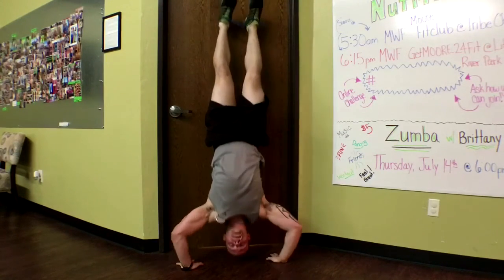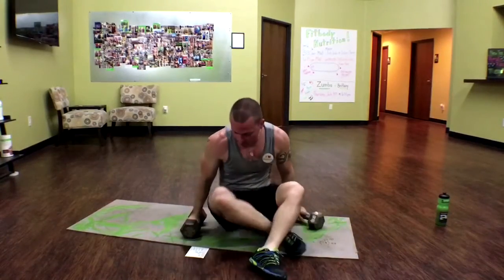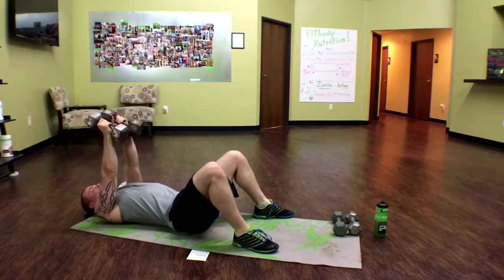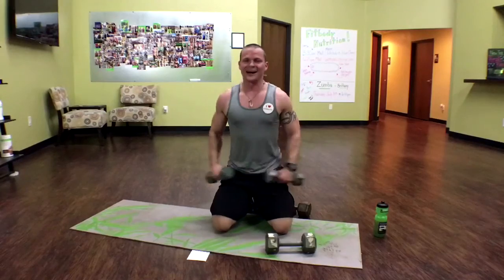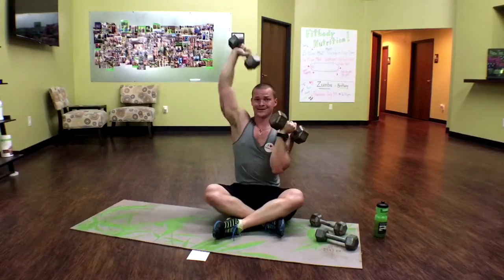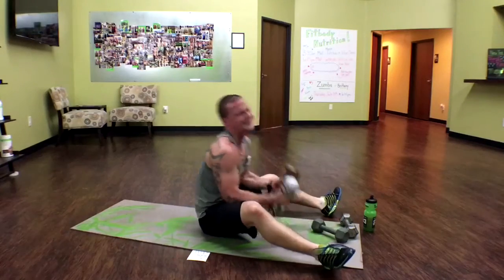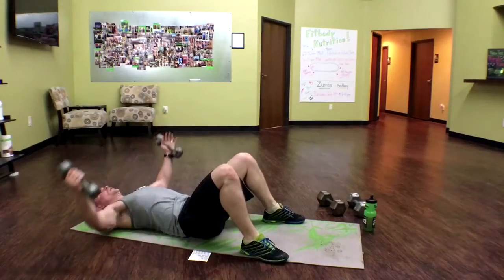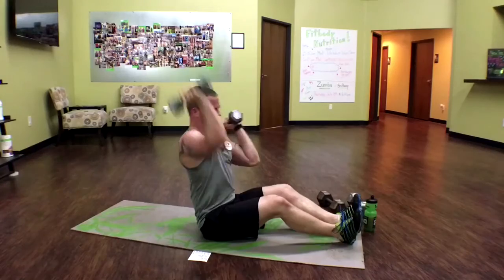2x2 Chest and Shoulder Workout... Maximum toning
CHEST & SHOULDERS |Thursday WEEK:8 |Trainer Ben Coffman

Time for some upper body work.

On FitBody N8tion, I post intermediate to advanced level home workouts 5 days a week.

Workouts follow a set schedule (see below), workouts are designed around science proven methods to build lean muscle while torching fat, never a repeated workout and that's more reason to give each workout 110%.

Workout Posting Schedule

Monday: H.i.i.t. Cardio
Tuesday: Back & Arms
Wednesday: Legs
Thursday: Chest & Shoulders
Friday: Friday

We never repeat a workout so make sure you put your heart and soul into each one. All you will ever need is a set of dumbbells and your body.

Ben Coffman & Coffman Health and Fitness Inc. strongly recommend that you consult with your physician before beginning any exercise program.